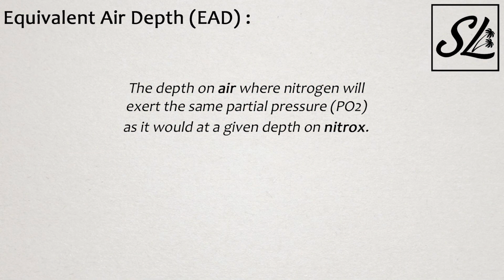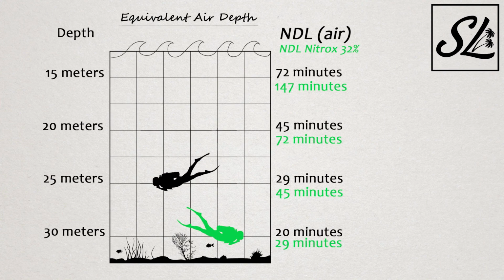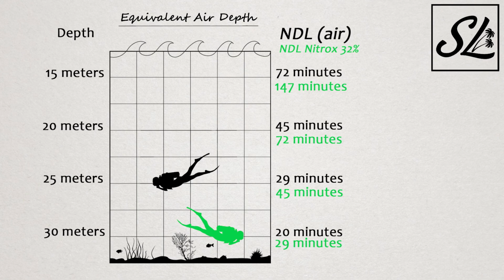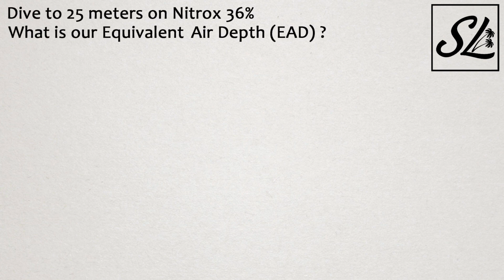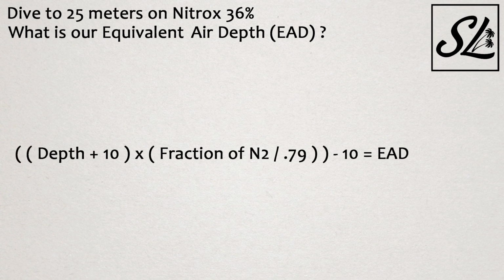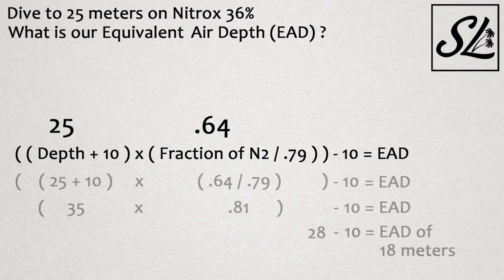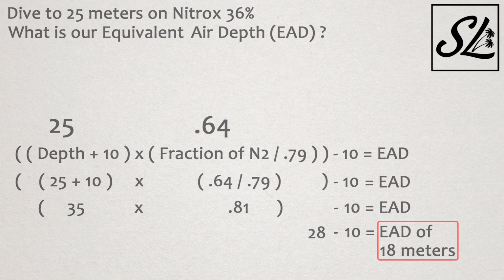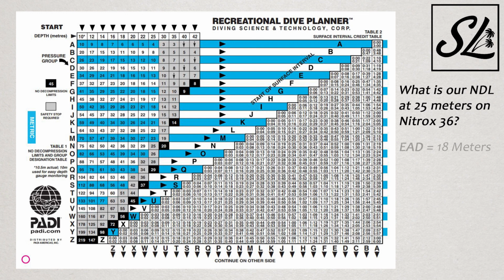How to Calculate Equivalent Air Depth (EAD)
Guide to using the equivalent air depth formula to find no decompression limits while diving on Nitrox.

Index:
Intro to EAD  0:12
EAD Calculations 1:04
Finding NDL on a recreational dive planner 2:05